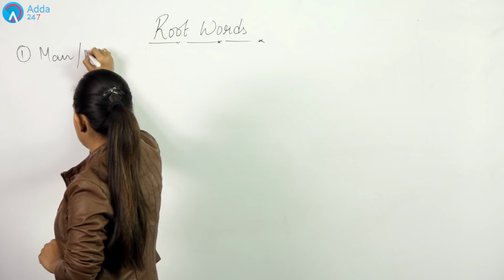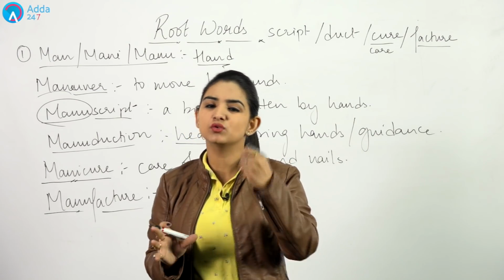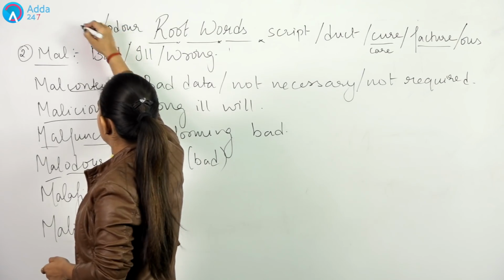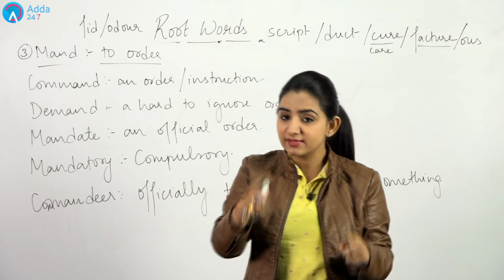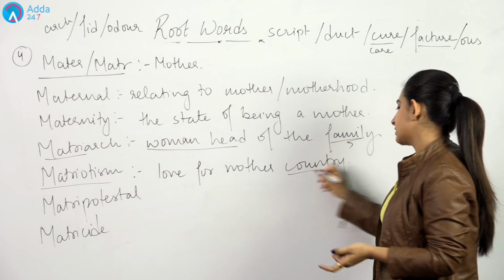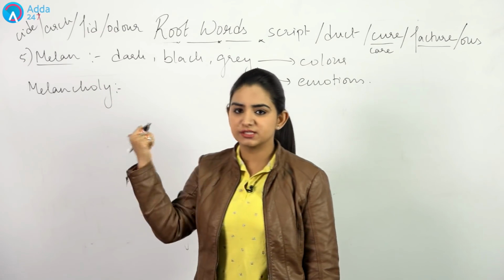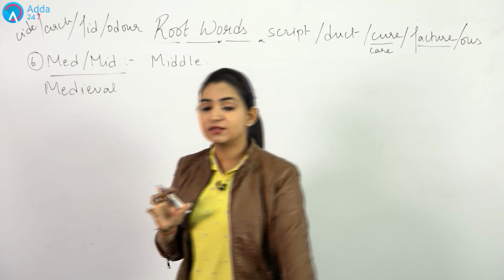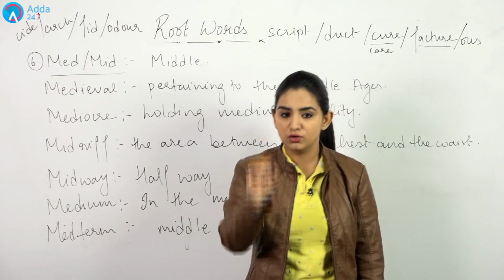Daily Vocabulary (Root Words) at 9:00 (In English ) | (DAY-29) | UPSC, RAILWAYS, SBI CLERK, SSC,,IB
SBIClerkAdda247 SBIClerk2021Adda247 Adda247 In this video we shall discuss Daily Vocabulary (Root Words) at 9:00 (In English ) For UPSC, RAILWAYS, SBI CLERK, SSC,,IB ACIO. This session is very important for all aspirants

1.To buy Banking & SSC Latest Pattern Video Courses of Adda247 - at Online Streaming, SD Card or Tablet

2. Download Adda247 App (India's No.1 App for Bank & SSC Exams)

4. Get all updates on facebook, like us our facebook

5.